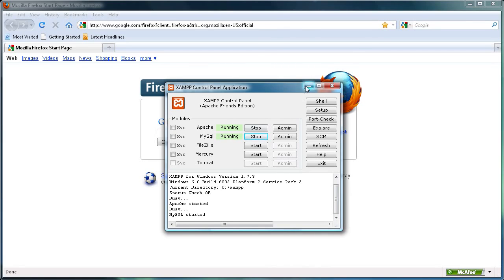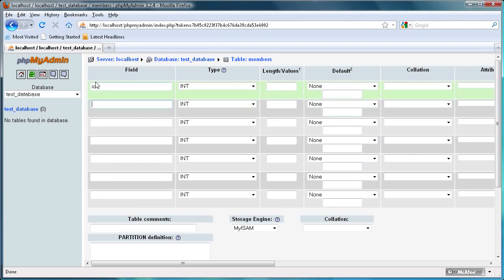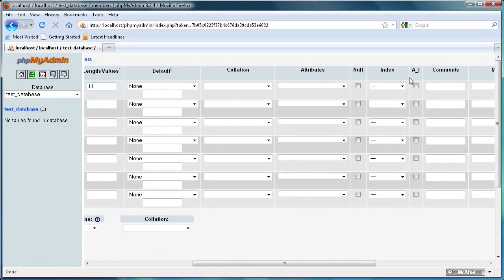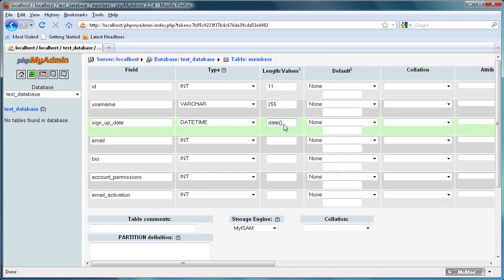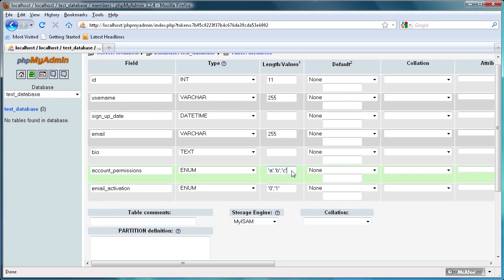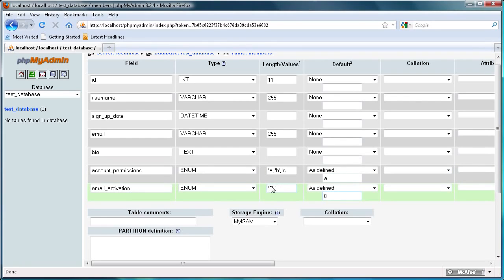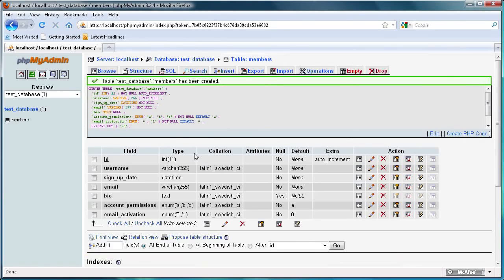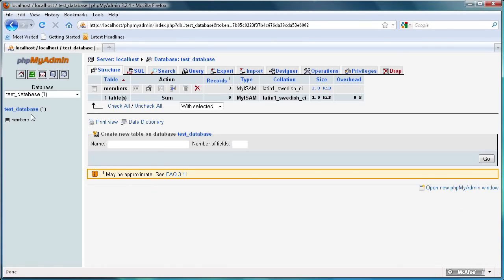PHP MySQL Tutorial Create a Database and Table in phpMyAdmin HD